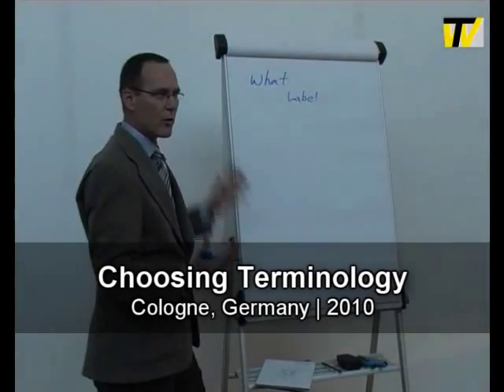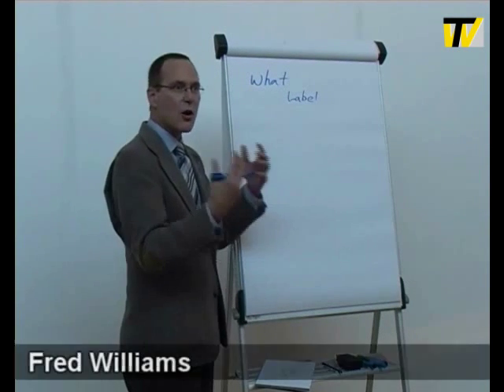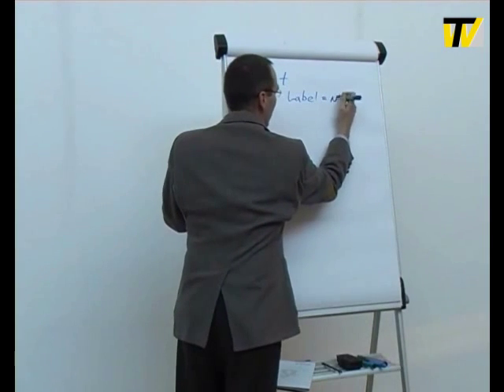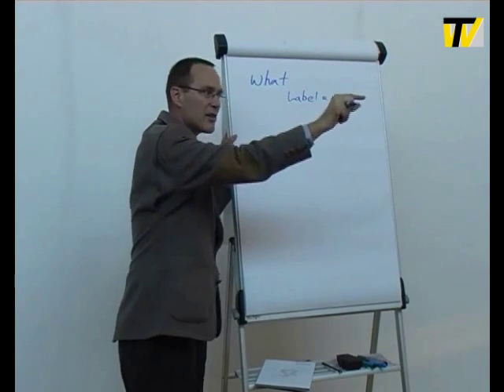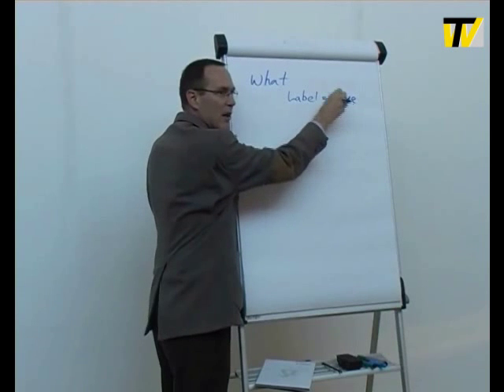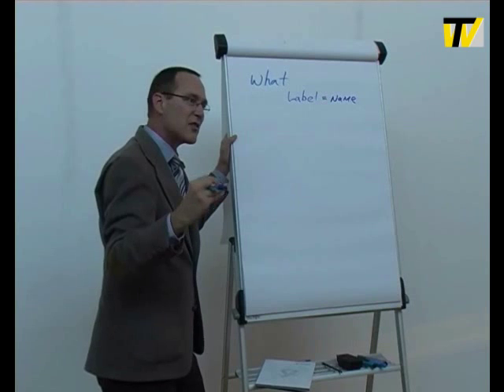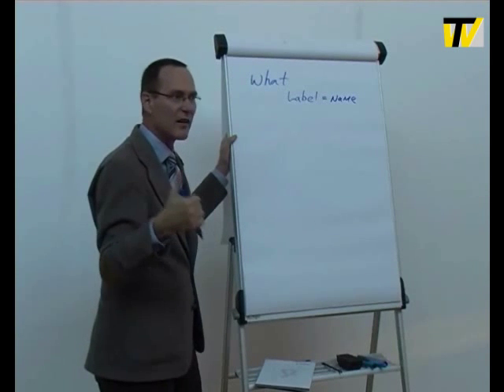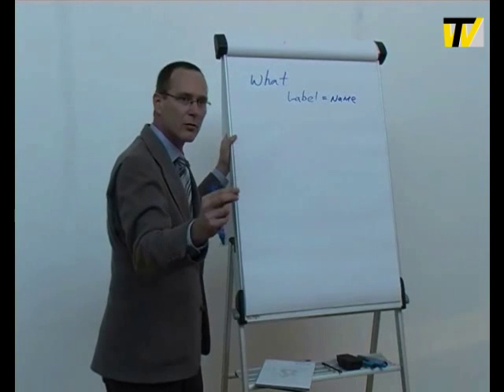Choosing Terminology | Cologne, Germany 2010